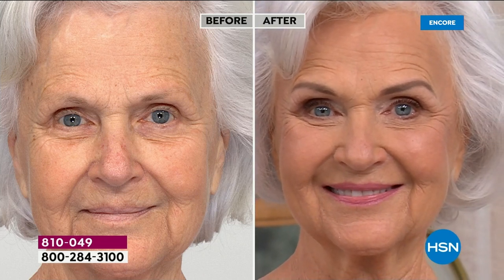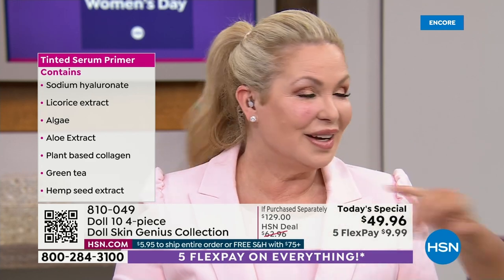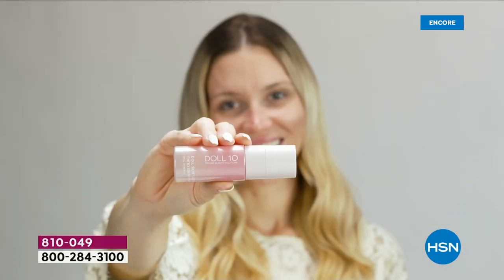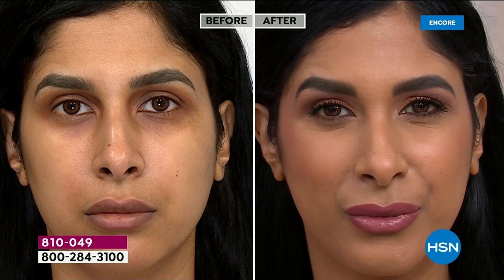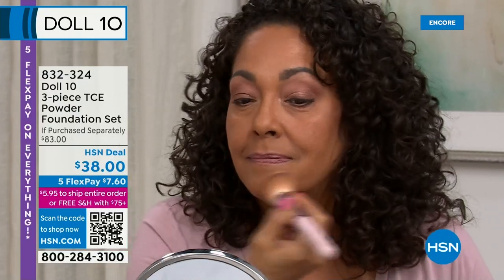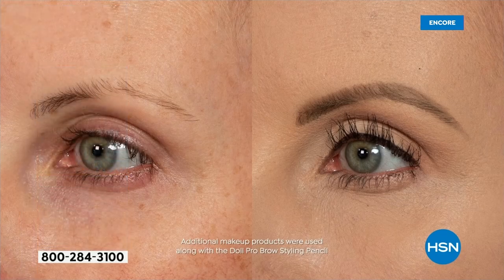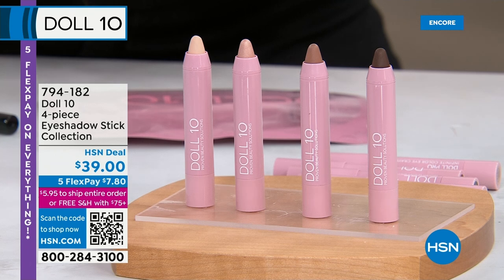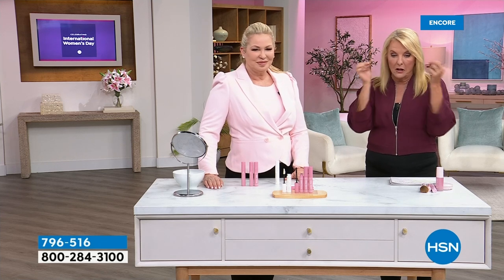HSN | Doll 10 Beauty by Doris Dalton 03.08.2023 - 03 AM